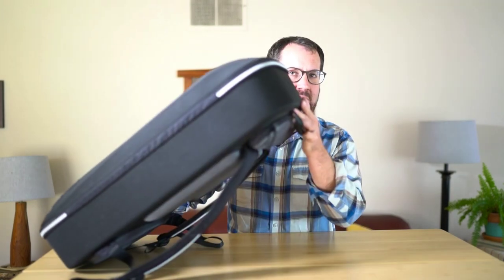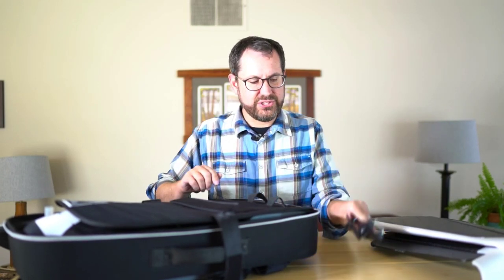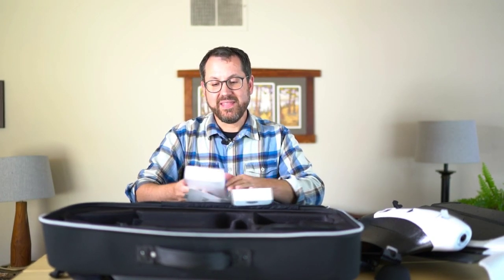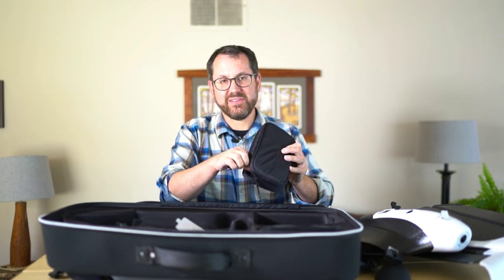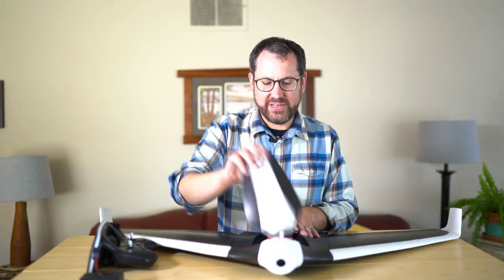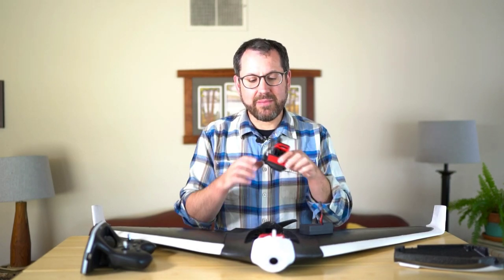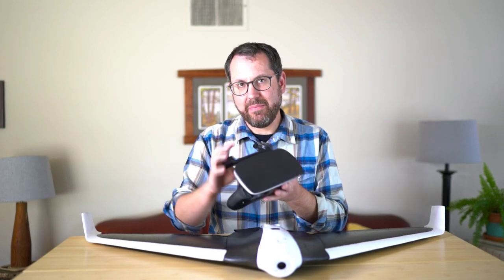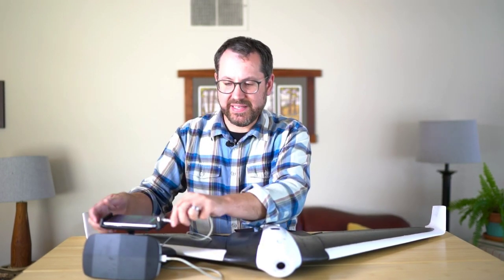Unboxing of the Parrot Disco Pro Ag for agriculture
An Unboxing of Parrot Disco Pro Ag for precision agriculture with the Sequoia multispectral camera from Scholar Farms.